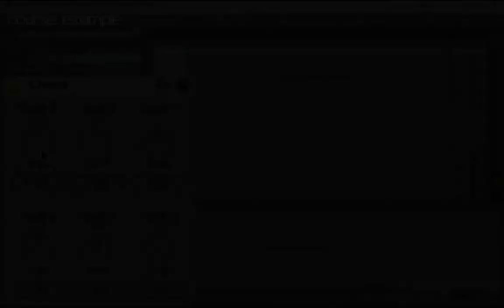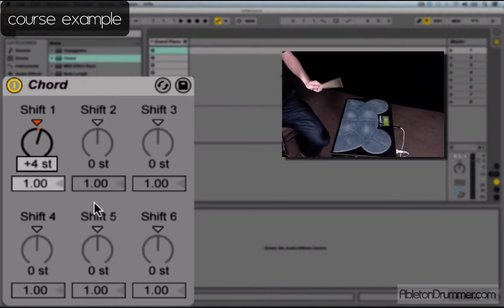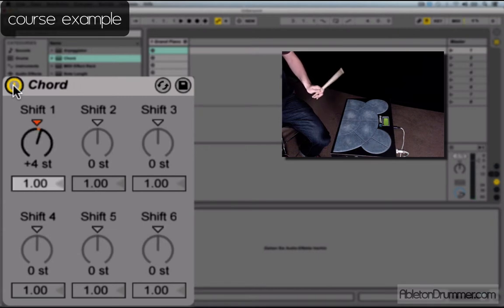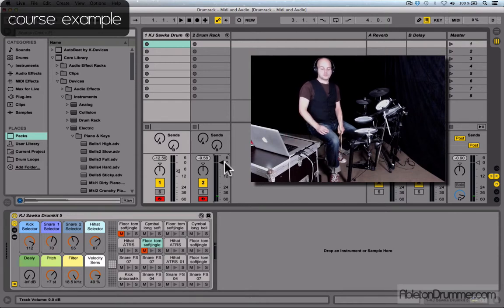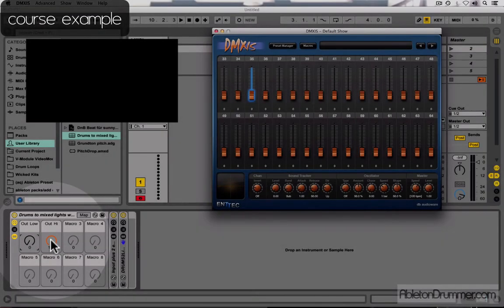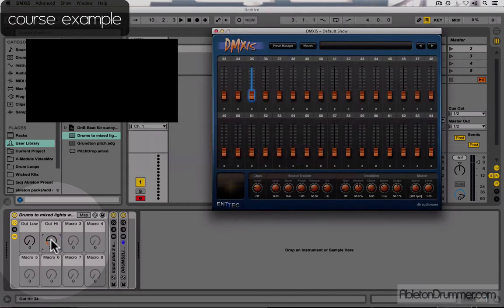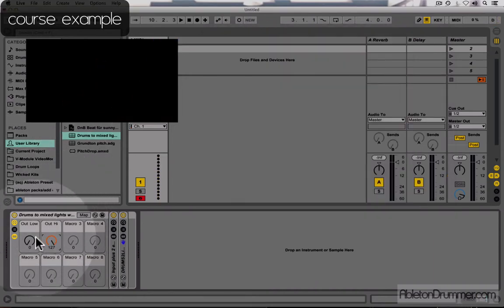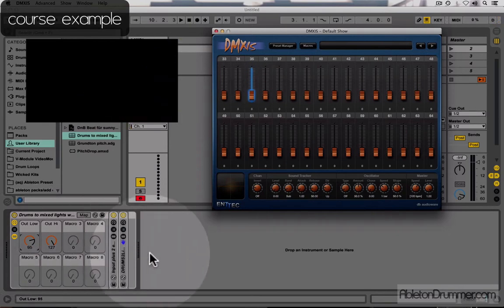Ableton for Drummers - AbletonDrummer.com - Ableton Live Tutorial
You can find more info on (another) Ableton Live for drummers online course

This is a short promo video for the Ableton for Drummer course.

Course sybalious:
Module 1 – First steps with audio – sound card, recording and audio effects
01 audio connection
02 route soundcard in Ableton
03 Ableton basics and recordind Audio
04 audio effects

Module 2 –  First steps with Midi – connection, recording and editing
01 – Midi connection
02 Midi preferences
03 Midi notes basics and General Midi
04a Midi notes recording and editing
04b Midi notes recording – quantization
04c – Midi note recording – overdub

Module 3 – Midi effects
01- introduction Midi effects
02 Note Length
03 Pitch
04 Velocity
05 Scale
06 Random
07 Chord
08 Arpeggiator
09 combine and group Midi effects

Module 4 – Drumracks
01 Ableton Drumracks introduction
02 KJ Sawka Drumracks
03a edit Drumracks – import sounds
03b edit Drumracks – edit sounds
03c edit Drumracks – edit Midi in/out
03d edit Drumracks – implement audio effects
04a – example set Drumrack – introduction
04b – example set Drumrack – Sound 1 – ‘Bass Line’
04c – example set Drumrack – Sound 2 – Chimes
04d- example set Drumrack – more sounds and midi effects
04e example set Drumracks – concepts and further preferences
05 Drumrack – Audio und Midi in Action (example)

Module 5 – Impulse
01 introduction and basics
02 Impulse specials

Module 6 Midi remote
01 Midi remote – preferences and audio effects
02 Midi remote- looping and live performance
03 – Midi remote – switch sounds/effects
04 – Midi remote – switch to next parts/scenes

Module 7 – create backing tracks and play-alongs
01 import and sync songs
02 warp algorithms
03 warp – tempo and time signature
04 edit tempo and time signature in scenes
05 backings in the arrangement view
06 switch tempo and time signature in arrangement
07 switch between songs in arrangement

Module 8 – count in, click track and routing
01 route metronom separately/’routing out’
02 creating your own click
03 create count-in – ‘back to arrangement’
04 create count-in – edit notes and lengths
05 set up count-in in the session view
06 count-in / click track touring

Module 9 – Drums to light
01 drums to lights – introduction
02 create virtual Midi bus
03 route virtual Midi in Ableton
04 sync outgoing Midi to lights
05 ‘Drums-2-Light’ – Midi Effekt Rack
06 external Midi control – vst/au and Midi CC
07 – comment about the teaching-tempo in this Module